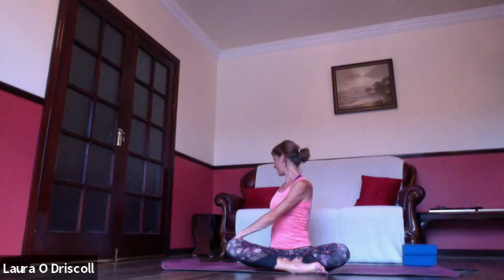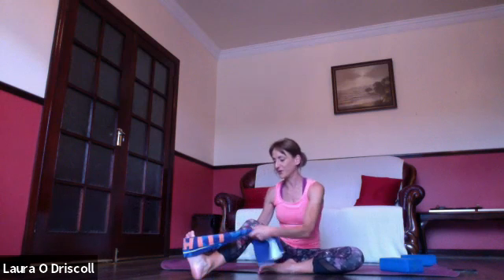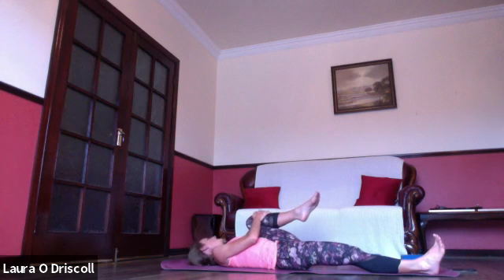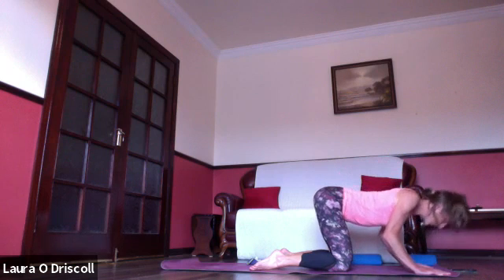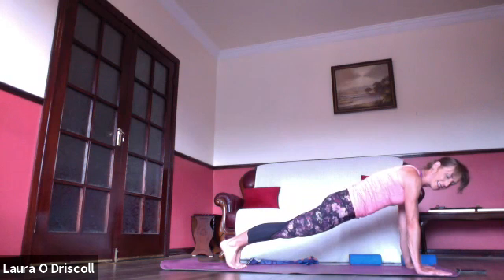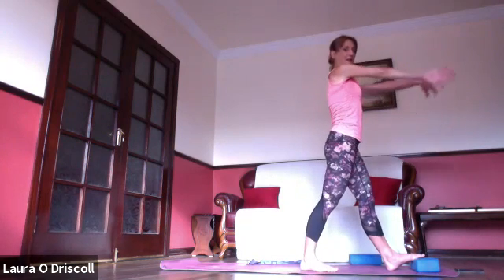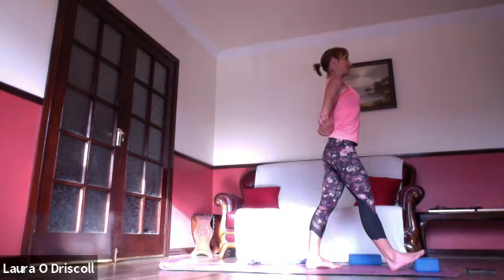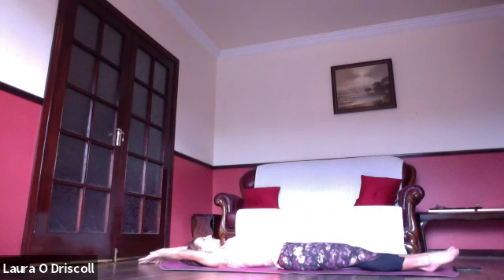YFTA Glutes & Legs